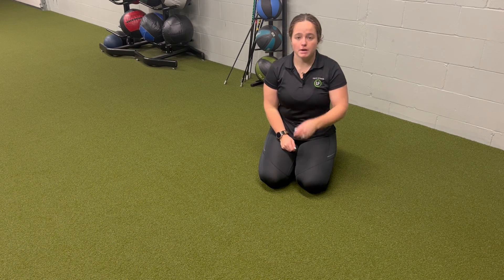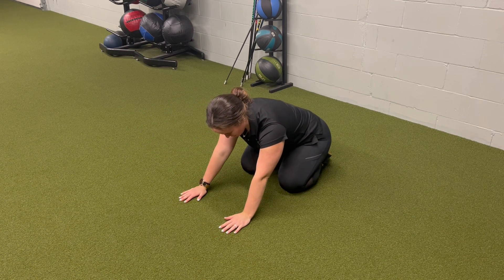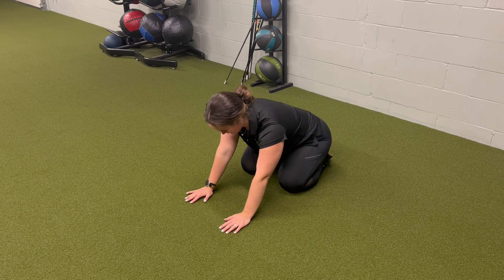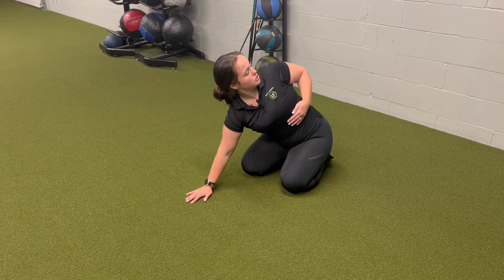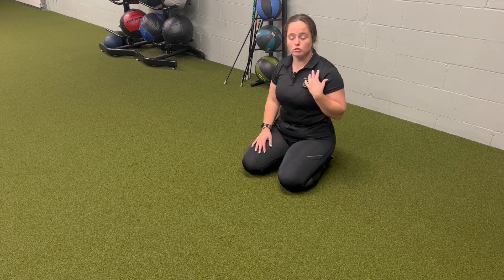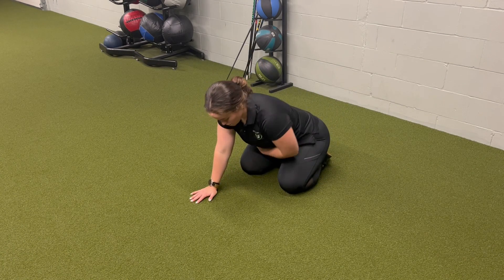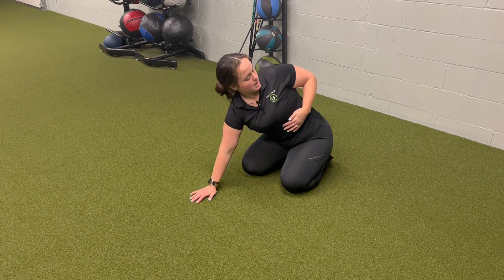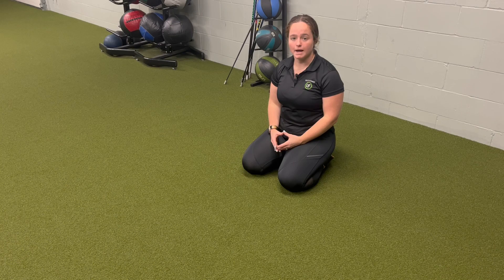Unity Fitness - Qdpd Heelsit + T-S Rib Pull